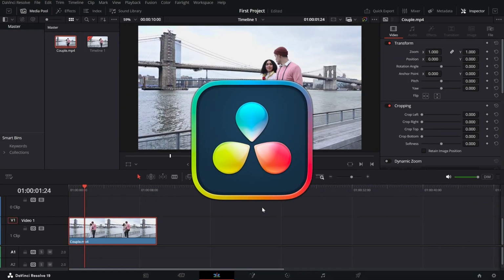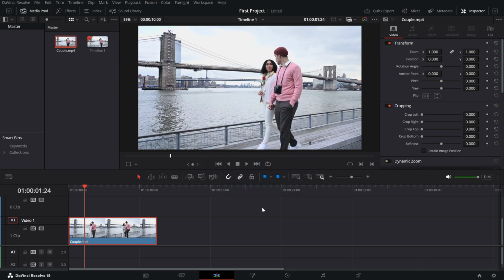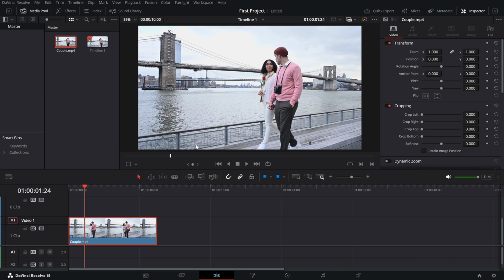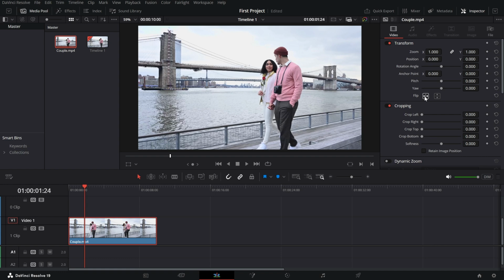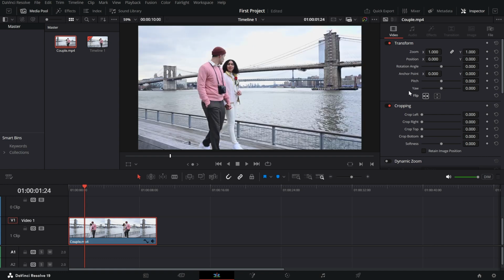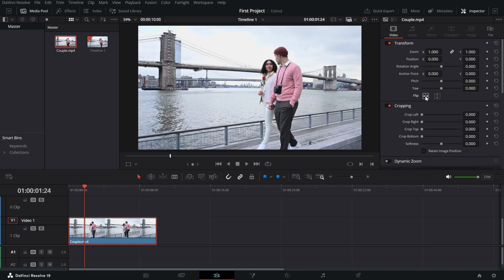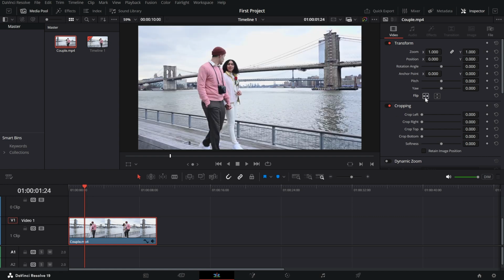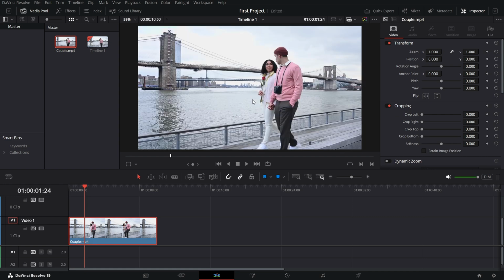How to Mirror or Flip Horizontally in DaVinci Resolve - Lesson 21 DaVinci Resolve Tutorial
Learn how to flip clips horizontally in DaVinci Resolve with this quick guide! In this tutorial, you’ll discover:
How to flip clips using the Inspector Panel.
Tips for creating mirror effects or correcting orientation.
How to easily undo the flip effect.